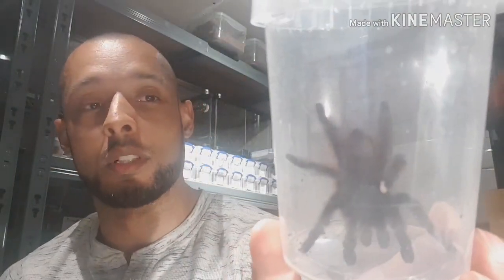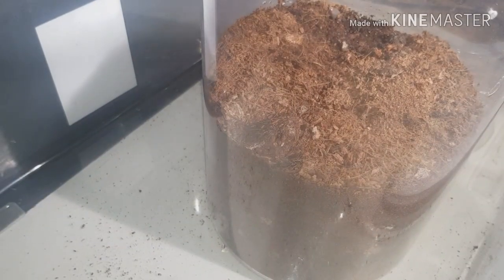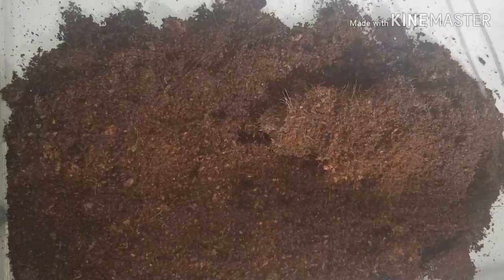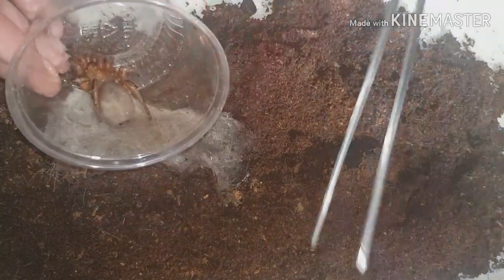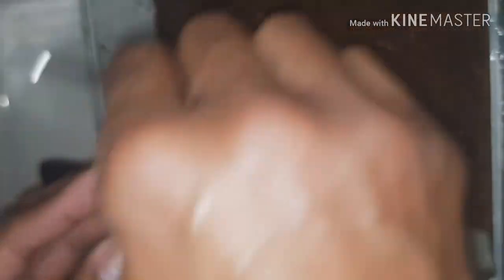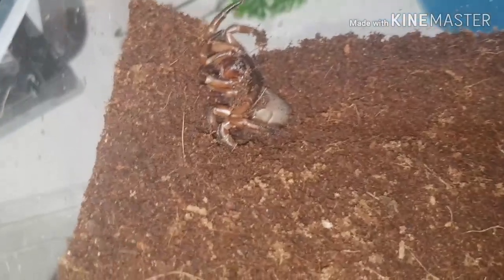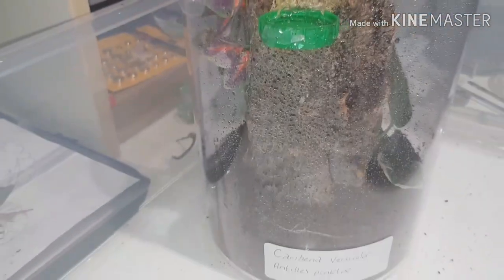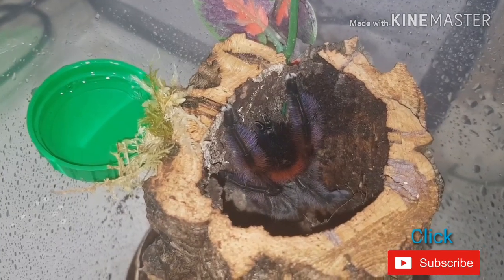African red trapdoor spider & Caribena Versicolor rehouse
A rehouse of my gorgyella sp African red trapdoor spider due to mold and a rehouse of my Caribena Versicolor